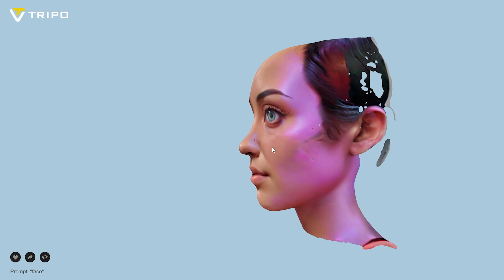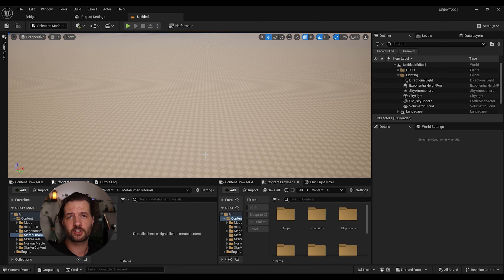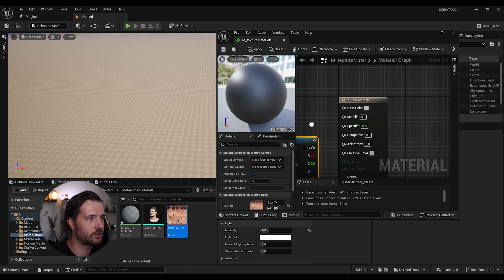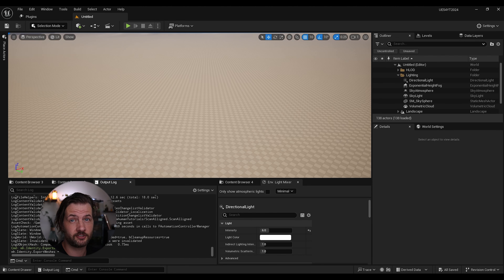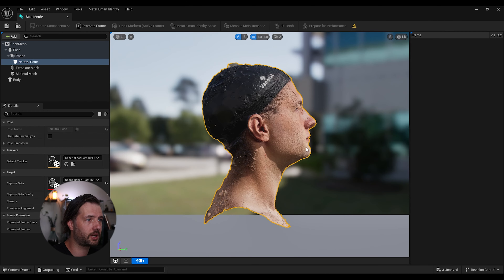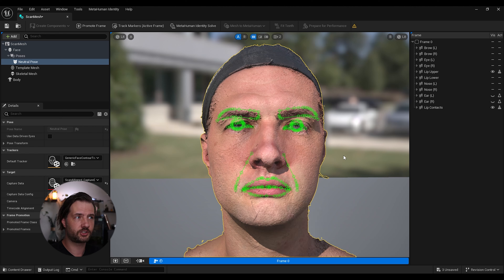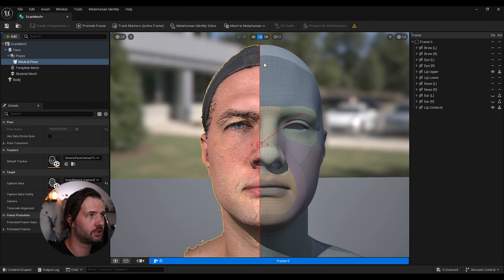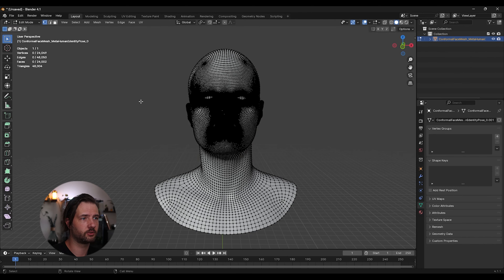FREE FACE SCAN RETOPOLOGY TOOL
I hidden Unreal Engine 5 gem that let's retopologies face scans easy, fast and FREE.